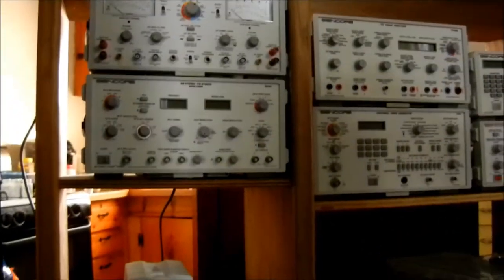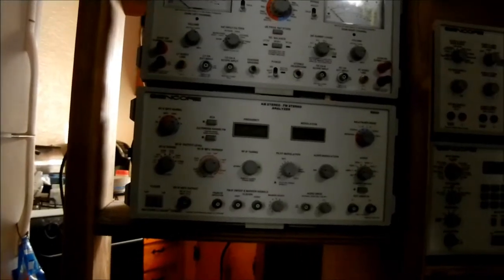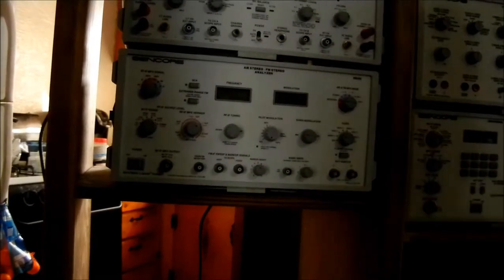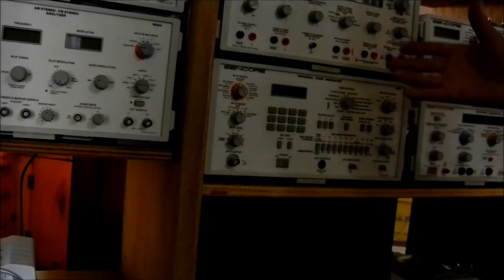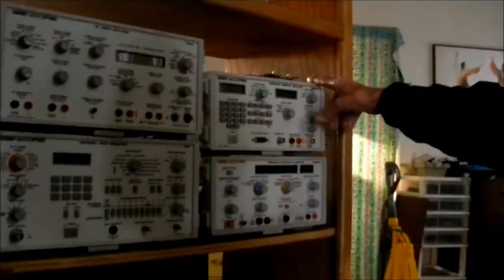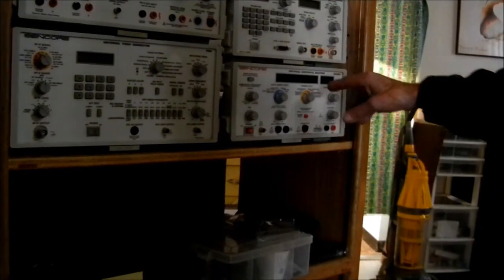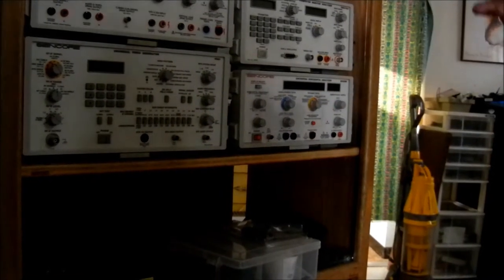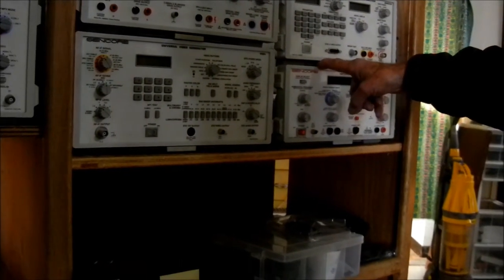Electronic test equipiment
Sencore test equipment